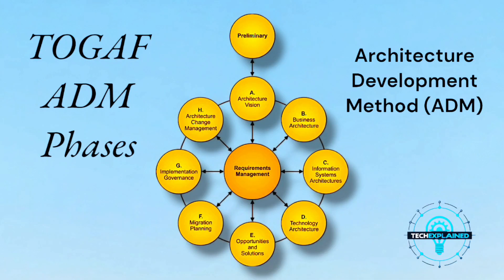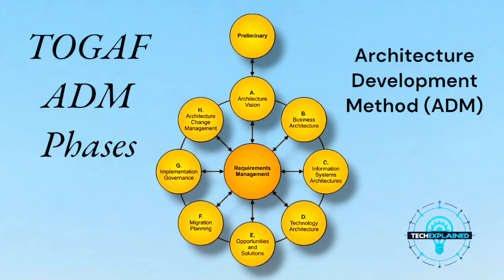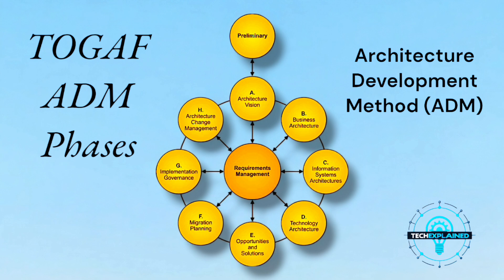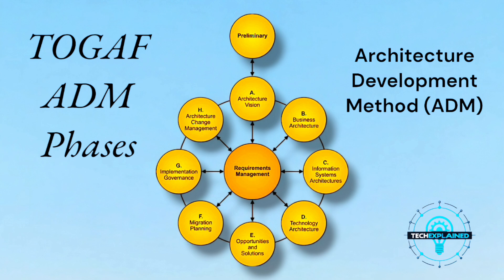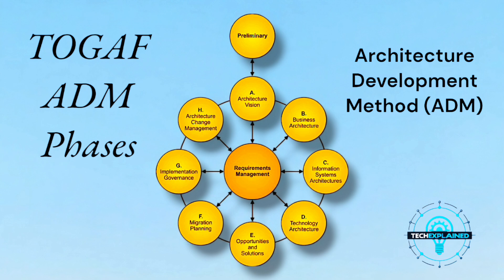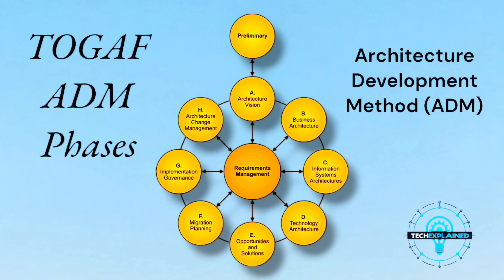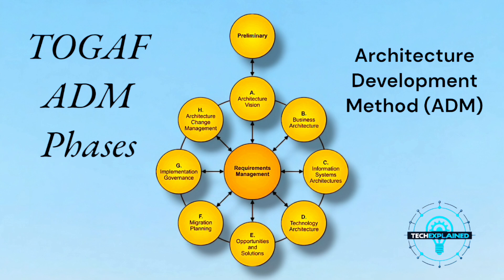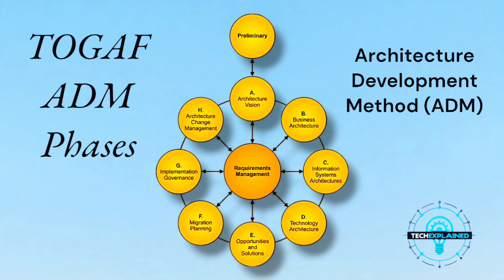TOGAF ADM Explained in Plain English: The Blueprint for Business Success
Take your enterprise architecture expertise to the next level with this deep dive into the TOGAF Architecture Development Method (ADM) Phases. Whether you're new to TOGAF or refining your skills, this video provides a detailed breakdown of all phases, practical applications, and actionable tips to excel in enterprise architecture.

What you'll learn:

The purpose and goals of each ADM phase
Key deliverables and activities for real-world application
Expert insights to boost your TOGAF implementation success

Introduction
Phase A: Architecture Vision
Phase B: Business Architecture
Phase C: Information Systems Architectures
Phase D: Technology Architecture
Phase E: Opportunities & Solutions
Phase F: Migration Planning
Phase G: Implementation Governance
Phase H: Architecture Change Management
Conclusion

Why watch? This video is perfect for enterprise architects, IT professionals, and business leaders looking to understand the ADM phases and align them with their strategic goals.